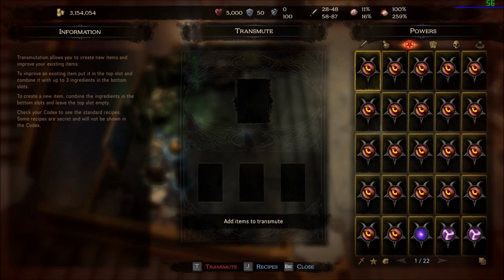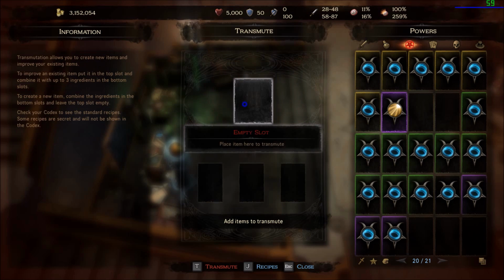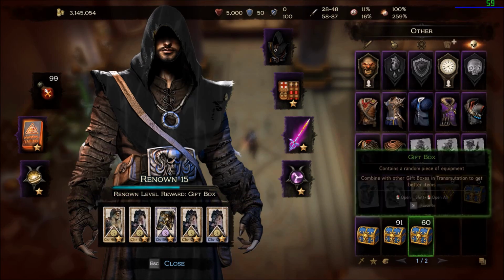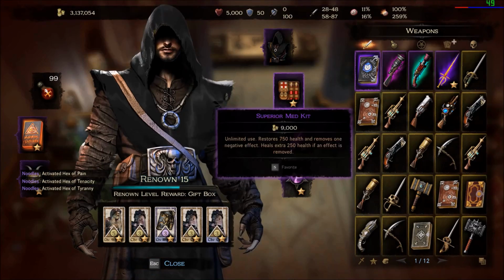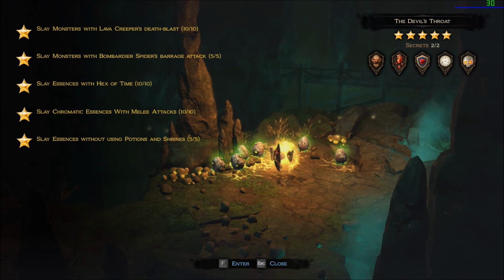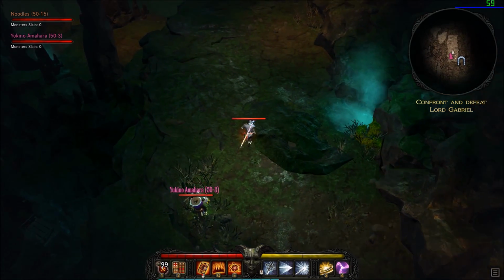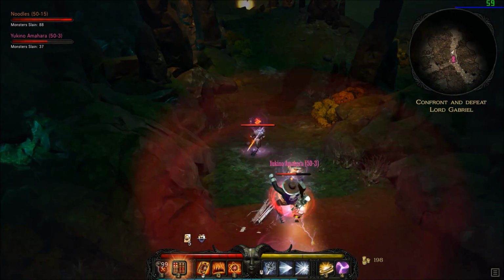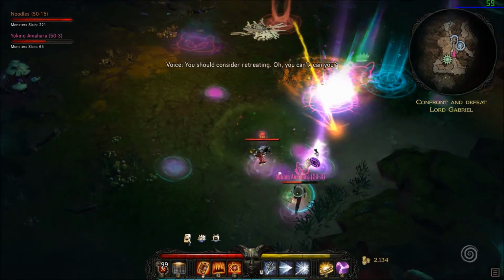Victor Vran Tutorial Part 3 - Demon Powers and Using Your Weapons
Part 3 of the Victor Vran Tutorial by Starcat Products! Today we discuss the proper usage of demon powers! Committing to two demon powers is super important and takes a lot of time to invest to full potential! Learning to use these powers in combination with your weapons is super important for a solid and powerful character.